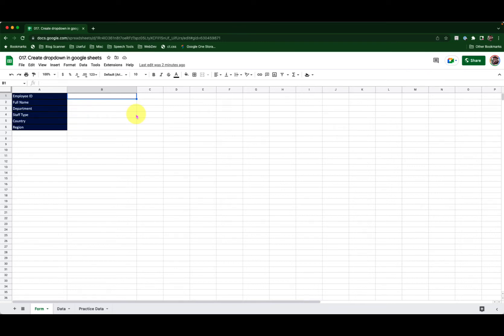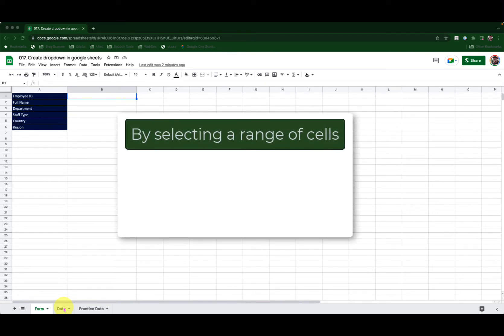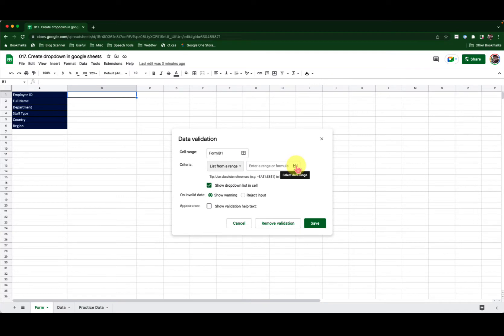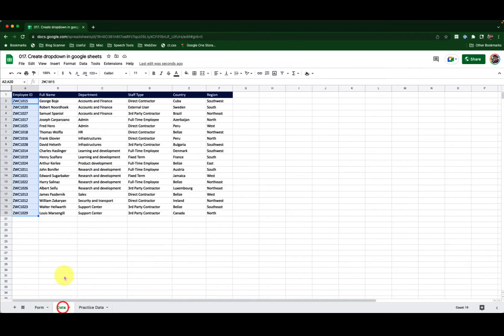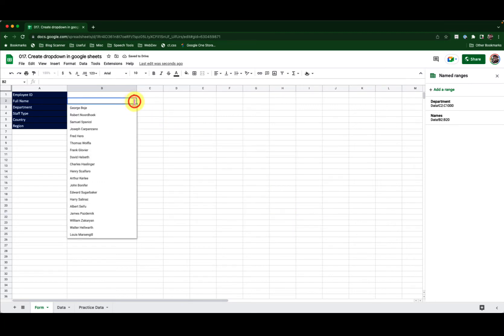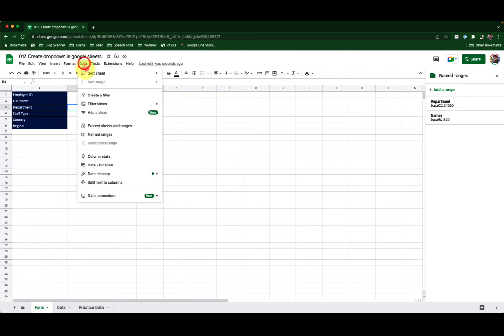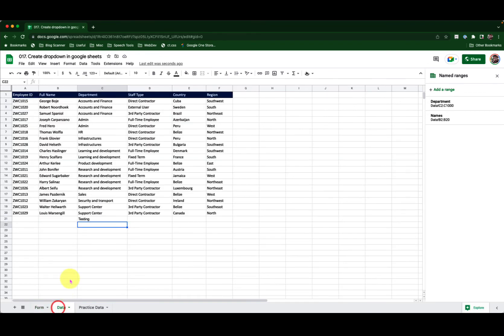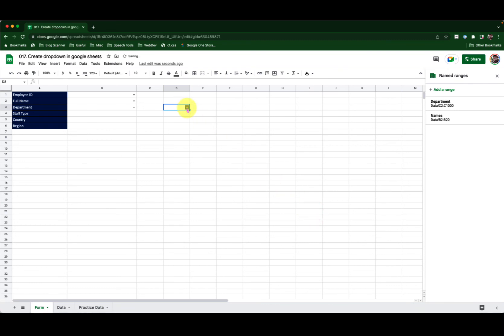Create Dropdown in Google Sheets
Create dropdown in google sheets video demonstration explains how to create dropdown menu in Google Sheets.

In this video lesson, I will discuss how to create dropdowns in Google Sheets using three different methods.

1. How to create dropdown in Google sheets from a range of cells
2. How to create dropdown in Google sheets using the named ranges
3. How to create dropdown by entering values manually

We will also discuss how to create dynamic dropdown menus in Google Sheets where the dropdown list expands and shrinks when the values are added or removed dynamically. The list also ignores blank cells, and repeated or duplicate values.

By the end of this video lesson, you should be comfortable creating dropdowns in Google Sheets easily.

Please click on the link below to create a working copy of the practice file: